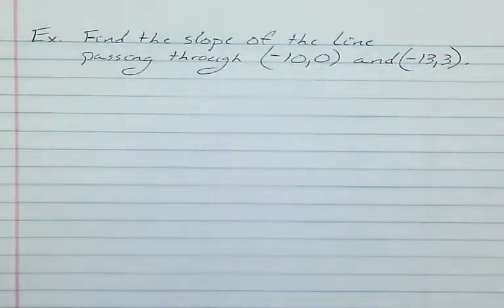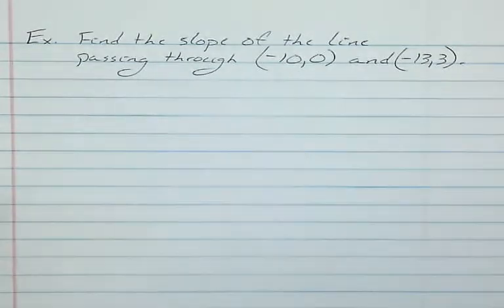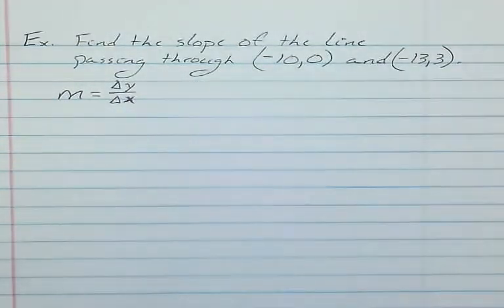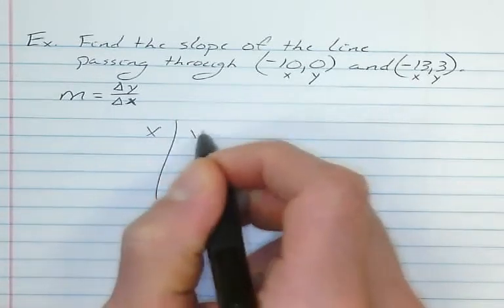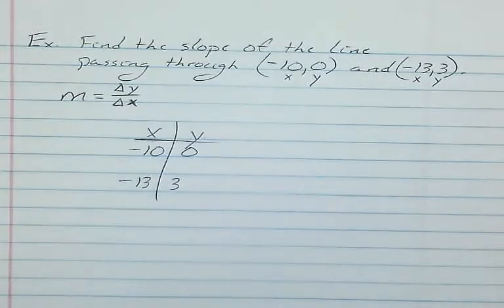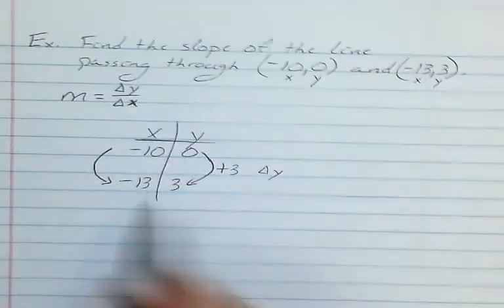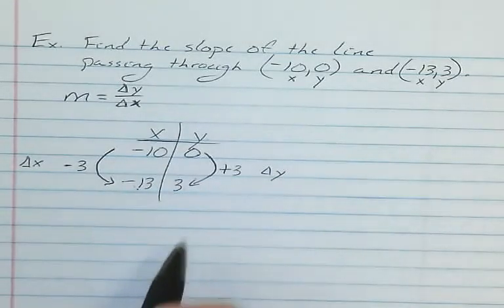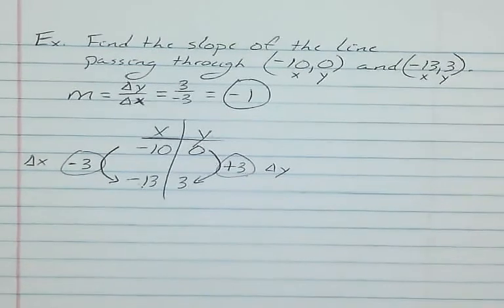Slope from 2 points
How to calculate slope from two points using a table.